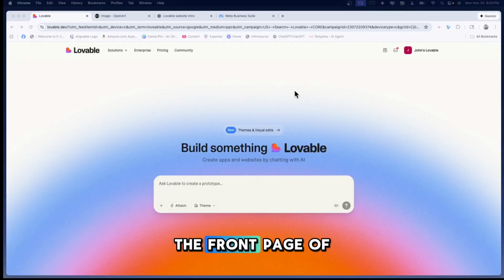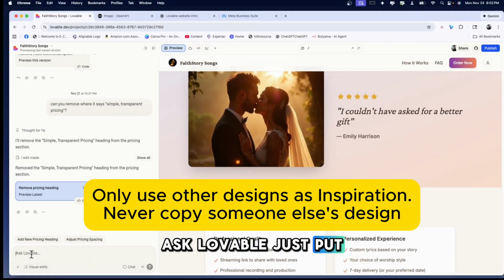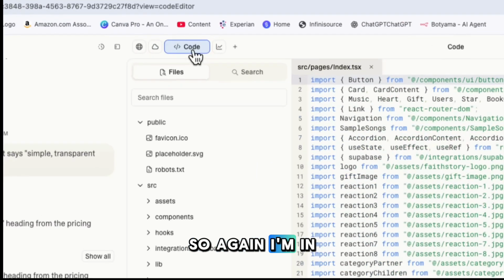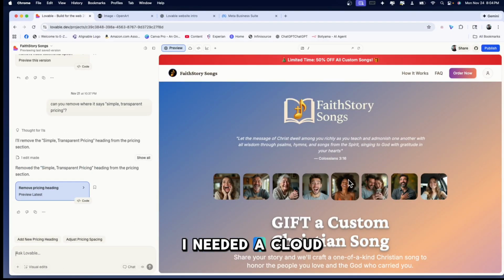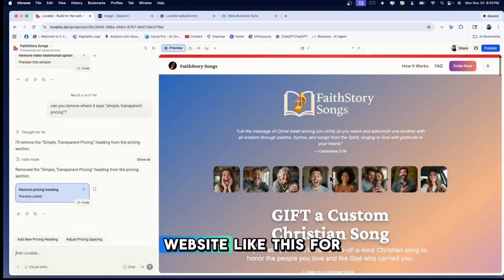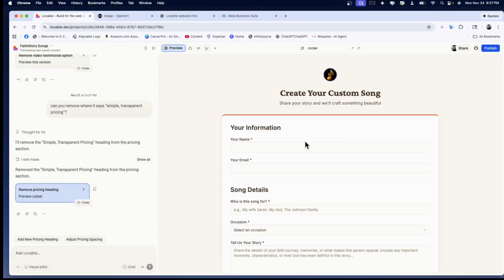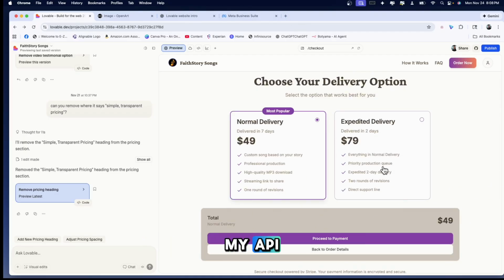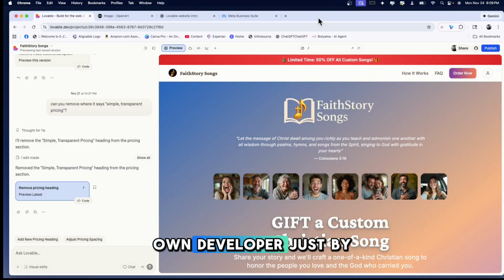How I Built a Website Without Coding and Saved Big!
Drop thousands of dollars on a custom site?…instead, I basically fired that plan and built everything myself in about one day using an AI tool called Lovable AI.

In this Lovable tutorial video I’ll show you exactly how I used Lovable to build a complete website for my project FaithStory Songs—without writing code and without hiring a developer.

Here’s what this site can do:

✅ Hosts MP3s for custom Christian songs

✅ Integrates Stripe for secure online payments

✅ Sends automated thank-you messages after each purchase

✅ Was built in about one day using Lovable as my AI app builder

In this tutorial, you’ll see:

What Lovable is and how it works as an AI website/app builder

The exact prompts I used to go from idea → live website

How I connected Stripe and set up basic automations

How using AI instead of an agency can save you thousands of dollars on your next site

💡 Stay until the end — I’ll share a secret design tip that most people don’t know… a simple change that instantly makes your site look more professional. I’ll reveal it during my quick overview of how I built the entire FaithStory Songs site in just one day.

If you’ve been putting off your website because it feels too expensive or too technical, this might be the video that changes your mind.

STUDIO GEAR:🎬 🎤 💻
Get vidIQ to grow your channel faster!